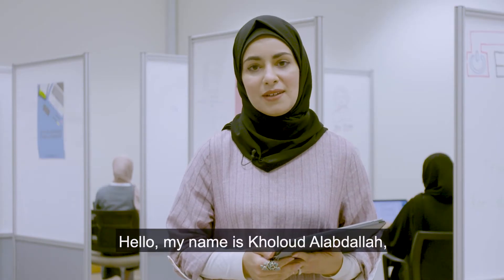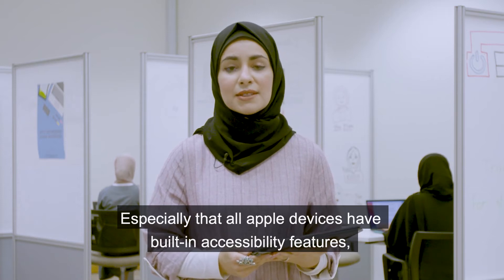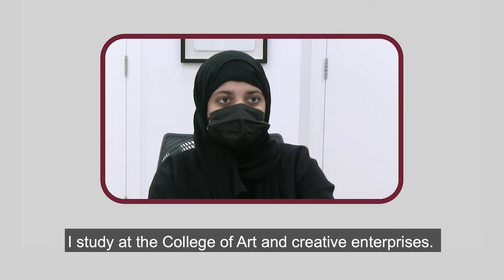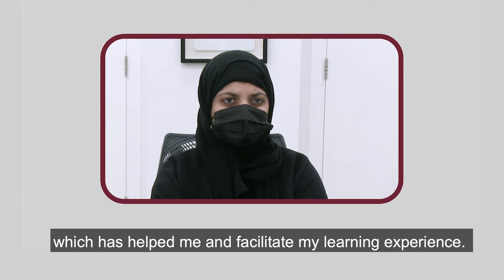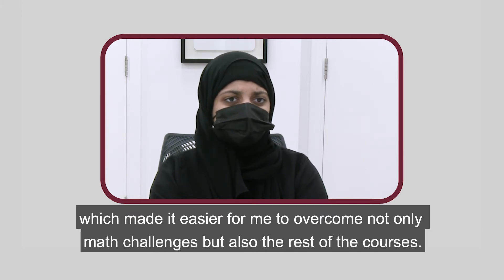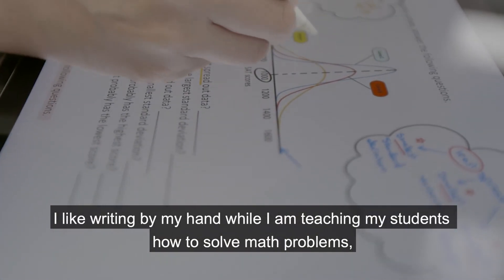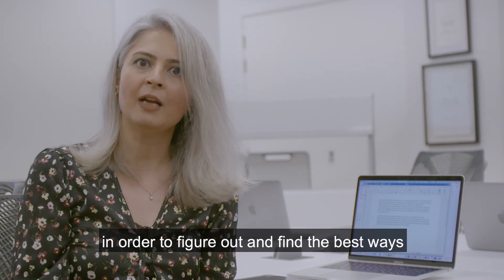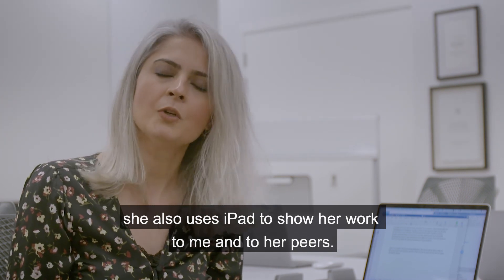SAS Disability Specialist, Educator and a student dynamic interaction using Apple Technology, 2021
Ms. Kholoud Al-Abdallah-SAS: Learning Specialist, Ms. Dana: ZU Faculty and ZU Student : Alia